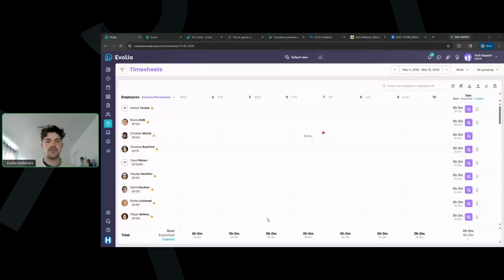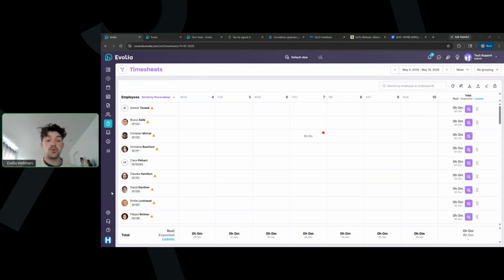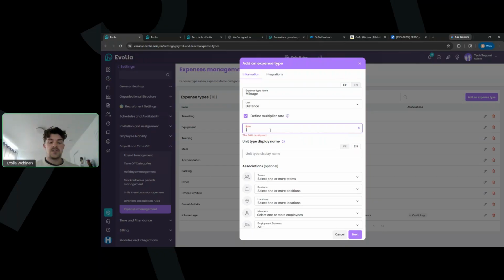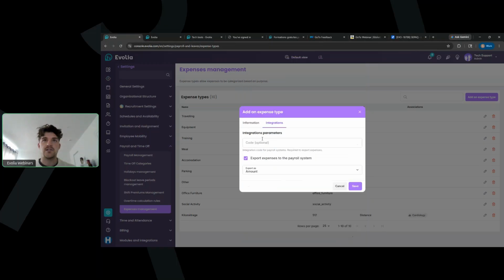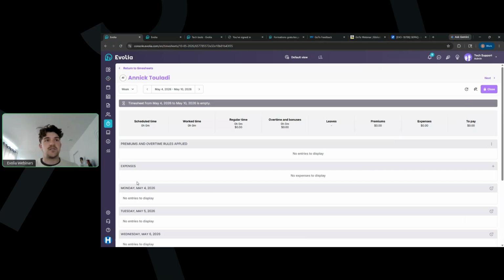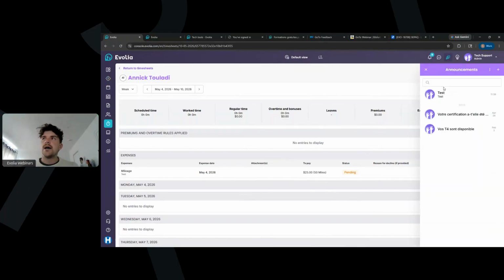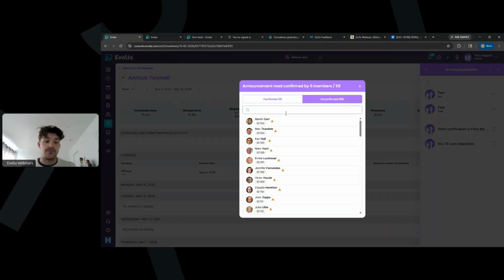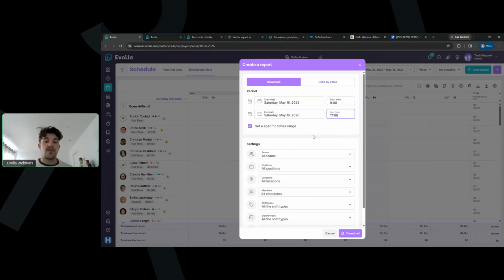Webinar 10.7 | Expense Management: New Features & Updates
Explore the enhancements to the expense management module and discover new features that make the platform even simpler, faster, and more efficient day to day.

A quick overview to stay up to date and get the most out of Evolia.